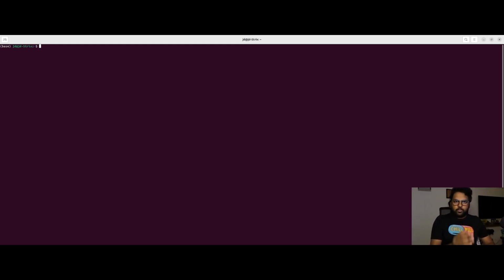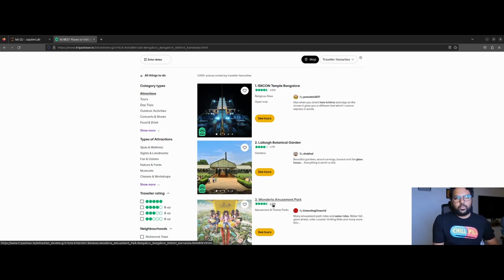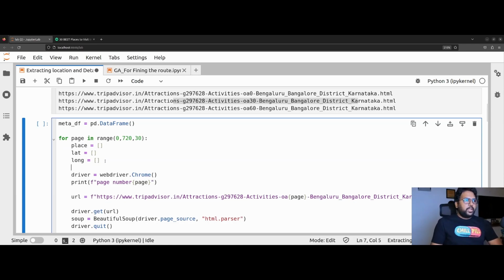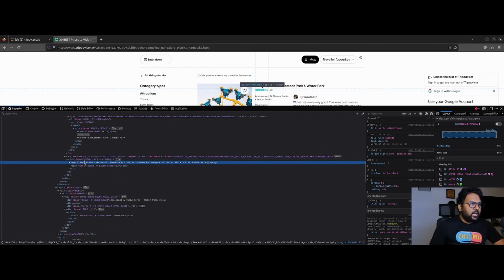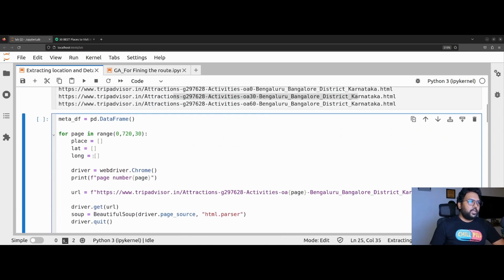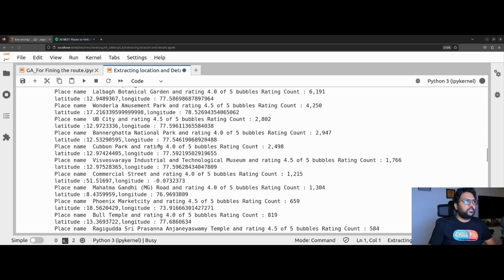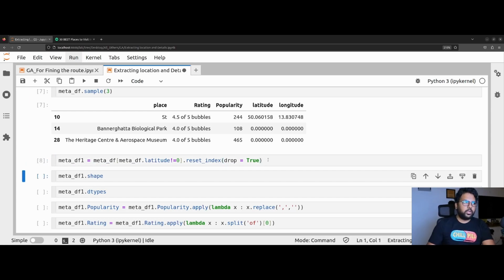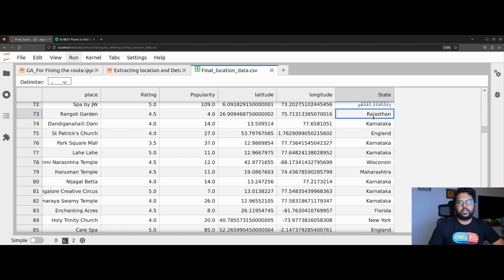Genetic Algorithm | Shortest path | ML/AI | Advance Data Science | Part 2| Web scraping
You will be learning web scraping in this part
with | Machine learning | Genetic Algorithm | Data science |Distributed Evolutionary Algorithms in Python deap | Route Optimization | Genetic Algorithm | Shortest path Rout | Machine learning ML/AI | Advance Data Science | Part 1 |

Better than Chat GPT

In this video, I'm going to be teaching you about Genetic Algorithm (GA). GA is a machine learning algorithm that uses a set of genes to learn how to solve a given problem. I'll be covering the basics of how GA works and giving you a few examples of how it can be used.

Once you've learned the basics of GA, we'll move on to the topic of Advance Data Science. In this video, I'll be teaching you about the principles of Advance Data Science. I'll be discussing topics like big data, data science algorithms, and machine learning.

Finally, in this video, I'll be teaching you about genetic programming (GP). GP is a technique used to solve problems in software development
Route optimization using genetic algorithms is a highly effective method for finding the most efficient sequence of points in various problem domains. In this video, we will explore the key steps involved in utilizing genetic algorithms for route optimization.

The first step in this process is to clearly define the problem at hand, taking into account the specific constraints and objectives. For instance, one might be aiming to optimize a delivery route with limitations on time and distance, or finding the shortest path between multiple locations.

The next step is to determine the representation of routes within the genetic algorithm. Typically, routes are represented as chromosomes, with each gene symbolizing a specific point or location in the route.

An initial population of potential solutions is then generated randomly or through the use of heuristics. This population consists of various routes.

To evaluate the quality of each route, a fitness function is defined. This function quantifies how well a route satisfies the given constraints and objectives, often taking factors such as distance, time, cost, or other relevant metrics into consideration.

Following this, a selection mechanism is implemented to choose routes from the population based on their fitness. Routes with higher fitness values have a greater likelihood of being selected for reproduction.

Crossover operations are then applied to the selected routes, producing new offspring or children. Crossover involves merging the genetic information of two parent routes to generate one or more child routes. Techniques such as one-point crossover, two-point crossover, or uniform crossover can be employed during this process.

To introduce diversity and prevent premature convergence, mutations are introduced by making random alterations to the child routes derived from the crossover operation. Mutations can involve swapping points, adding or removing points, or modifying specific genes within a route.

The fitness of the newly generated child routes is evaluated using the fitness function.

Routes from the combined parent and offspring population are selected to form the next generation through replacement strategies such as elitism, tournament selection, or roulette wheel selection.

These steps are repeated for a specific number of generations or until a termination criterion is met. The termination criterion could be a maximum number of generations, a specific fitness threshold, or a predefined computational budget.

Finally, the best route from the final population is selected as the optimized solution, representing the most efficient sequence of points based on the given objectives and constraints.

Additionally, depending on the problem at hand, further optimization techniques such as local search algorithms may be applied to refine the solution obtained from the genetic algorithm.